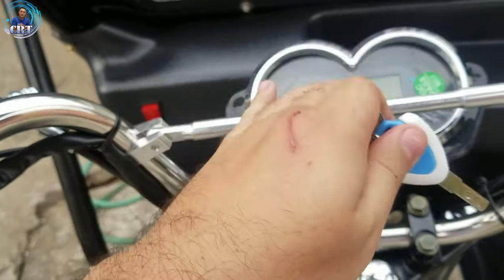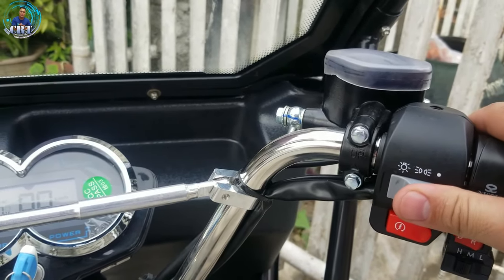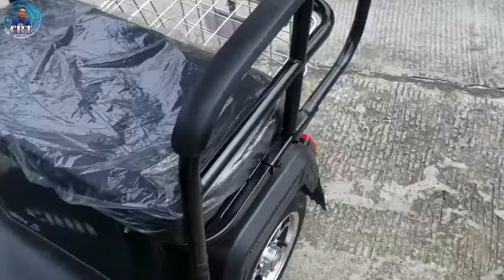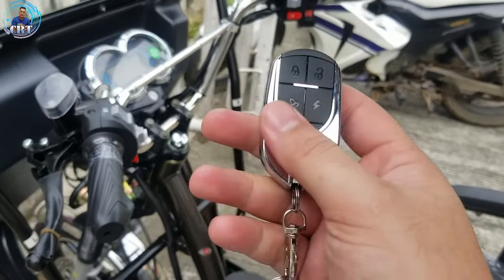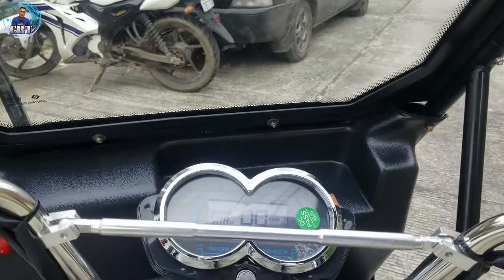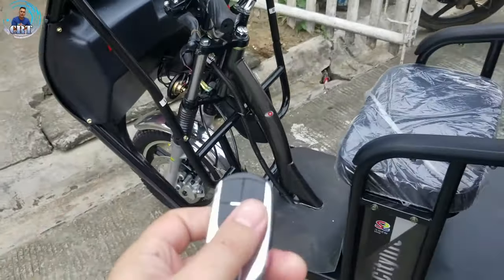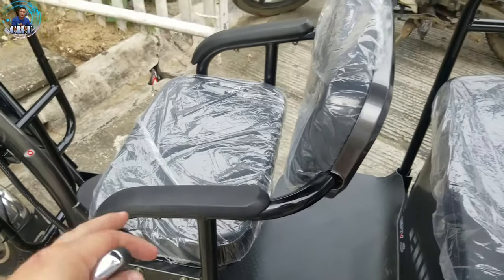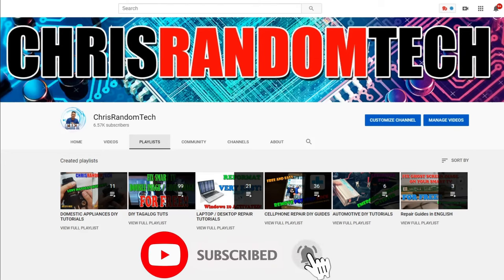NEW NWOW ERV S2 REVIEW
Quick Review sa bagong NWOW Bike.
Same padin naman po sa old version
Pinaganda lang ang style, new look ang bubong, with wiper.

Perfect EBike if habol mo is range, kaya nya tumakbo ng 70-75km sa isang full charge

Price is 59800 cash discount 57k

All about technology and technical things , tutorials in TAGALOG!